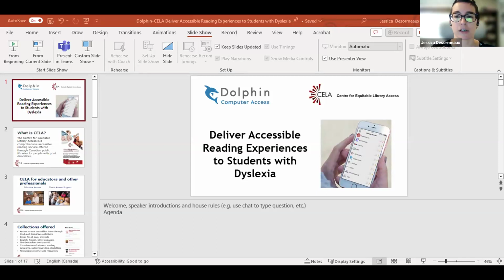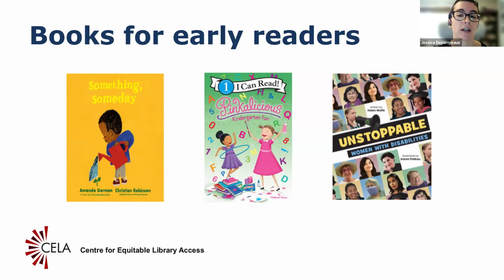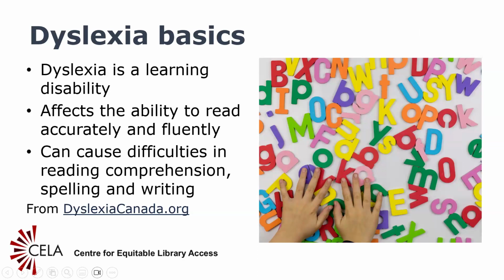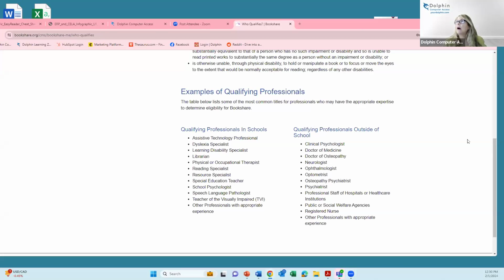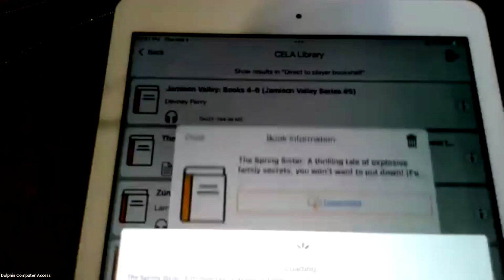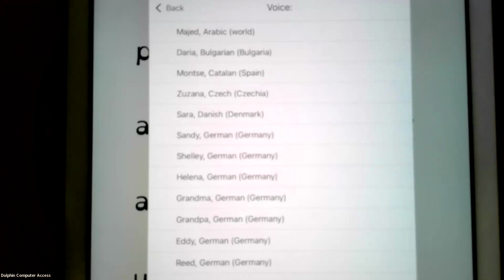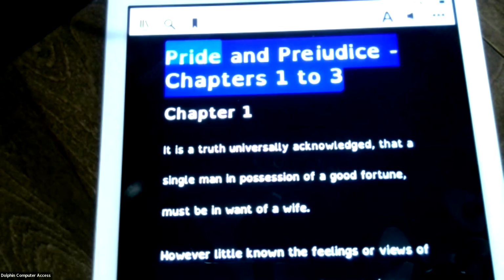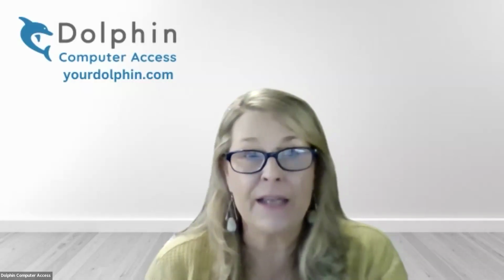Deliver Students with Dyslexia Accessible Reading Experiences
Deliver Students with Dyslexia Accessible Required Reading Titles, Textbooks and Educational Materials Using CELA and the EasyReader App.

Open a world of accessible books for students who are neurodiverse using the EasyReader app and CELA. Jessica Desormeaux from the Centre for Equitable Library Access (CELA) will talk about CELA and the collections and services offered to students and educators. Then, MJ Barry from Dolphin will demonstrate how students and educators can explore required reading books, textbooks through Bookshare titles in CELA’s collection and leisure reading materials. Explore how to use the EasyReader app to read audio and e-text books, including educational-related materials using the free EasyReader app and EasyReader Premium service. This webinar is for educators or others working with students with dyslexia.

Please note that this webinar was recorded before it was announced that as of July 31st, 2025, CELA will no longer offer DAISY audio CDs. on the CELA website to learn more about this announcement and about the options available to you for getting our audiobooks and magazines.

0:00 Introduction and agenda
4:07 What is CELA?
7:03 CELA for educators and other professionals
8:42 Collections offered
9:36 Bookshare collection
11:18 Books for early readers (CELA collection 1 of 3)
12:17 Books for older kids, teens and up (CELA collection 2 of 3)
13:32 Reading programs and awards (CELA collection 3 of 3)
14:26 Using Direct to Player
17:46 Dyslexia basics
19:20 Questions period (1 of 3)
23:47 More students qualify (uPAR assessment tool)
26:33 Questions period (2 of 3)
32:04 EasyReader demonstration
47:51 EasyReader Premium features demonstration
53:02 Questions period (3 of 3)
59:15 EasyReader help and support